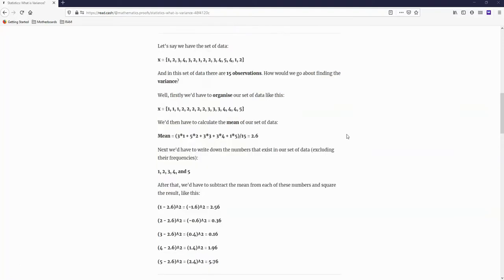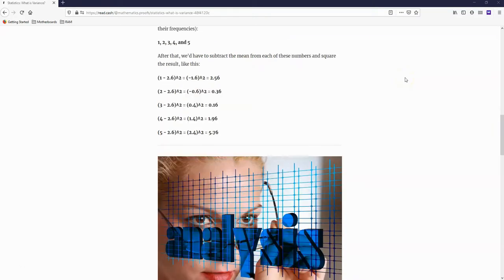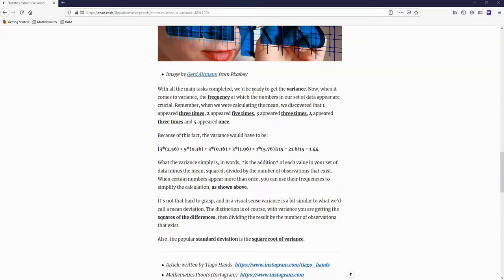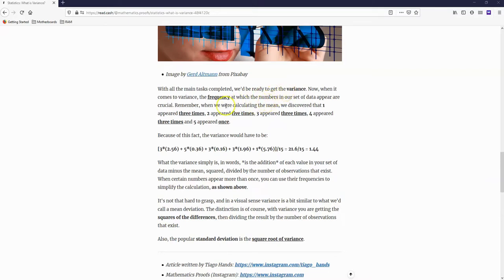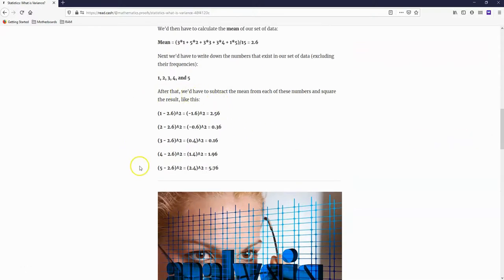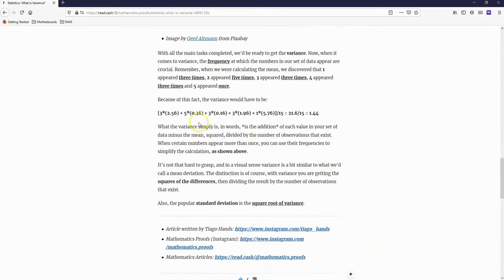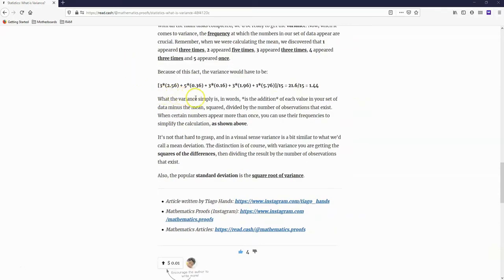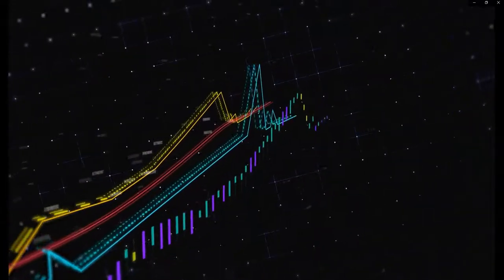What is Variance and how is it Calculated?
In this video I explain what variance is and I also demonstrate how to calculate it. Variance is taught in A Level Statistics in the UK.

If this video turns out to be useful to you, do not forget to subscribe to my Youtube channel if you haven't already done so, as there's more mathematics work coming up.

Video Credits (Free for Commercial Use under Pixabay License):

Calculator Image: By Karolina Grabowska from Pixabay

Analysis Image: By Gerd Altmann from Pixabay

Cube Animation: By Dimitris Christou from Pixabay

Article: By Tiago Hands